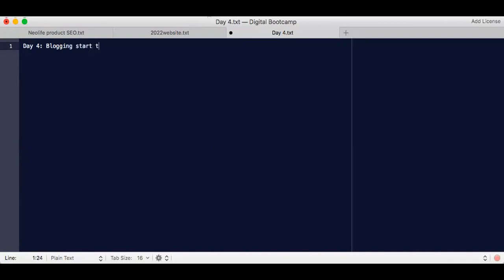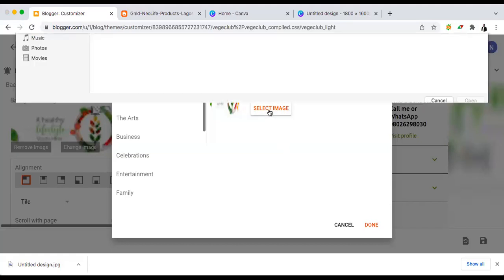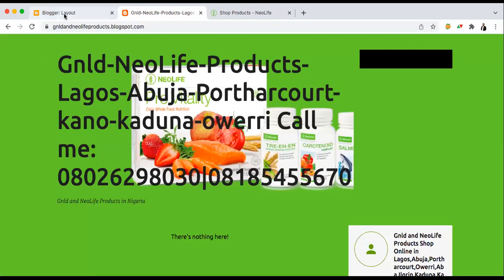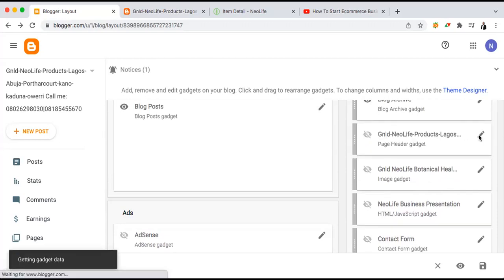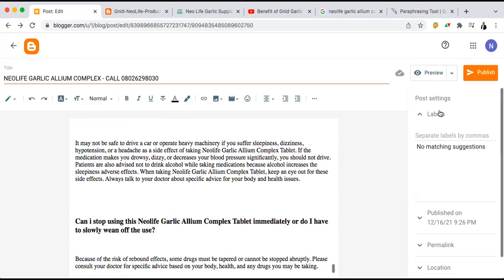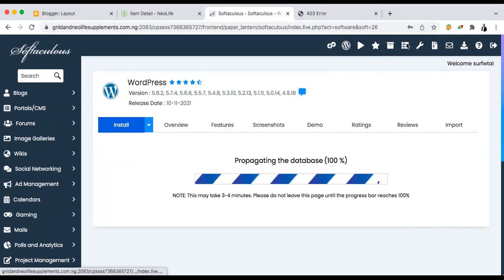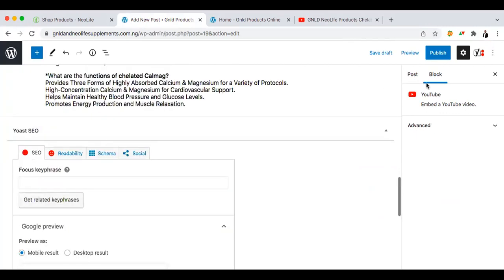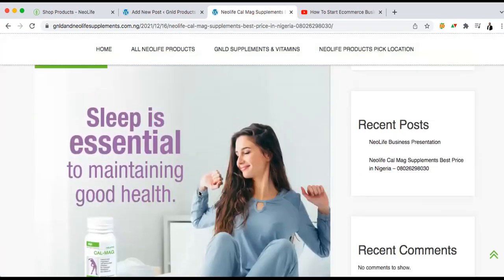Day 4 Blogging - Don't Quit Your Job Build A Digital Business - Promote Your Business Online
how to register neolife business,
how to promote gnld online,
how to promote neolife online,
Neolife Gnld supplements,NeoLife,Gnld,
Neolife,NeoLife food supplements,
Carotenoid Complex,gnld review,GNLD
Testimonials,Network Marketing,
Earn Money Part Time,Home Based Business
work from home, How to Sell More GNLD Products and Recruit more GNLD Distributors,
How does NeoLife business make money,

*Neolife Kenya*

How To Join Neolife in Kenya - NeoLife Kenya Registration and Promotion Online

How to join gnld neolife business in kenya,
gnld registration kenya,
neolife registration kenya,

gnld sign up kenya,
neolife sign up kenya,
Is Neolife in Kenya?,
What are the products of Neolife?,
How do I make money with Neolife?,
What are the benefits of Neolife?,
gnld kenya,
How to promote neolife online in kenya,
neolife registration fee in kenya,
neolife salary,
neolife products,
gnld price list 2022 kenya,
neolife products and their functions,
shop neolife,
Benefits Of Being a NeoLife Member,
Compe

neolife registration fee in Ghana,
neolife ghana,
How to promote neolife online in Ghana,
neolife Ghana price list,
gnld products price list Ghana,
neolife kenya products,
neolife registration form Ghana,
register neolife,
neolife salary in ghana,
neolife login Ghana,
how to become a neolife distributor,
neolife website in ghana,
How can I become a NeoLife member in Ghana?
How do I make money with NeoLife Ghana?
What are the benefits of joining NeoLife Ghana?
How do I join Golden products Ghana?

How do I become a member of NeoLife?,
How do I start a NeoLife business?,
How do you make money on NeoLife?,
What are the benefits of joining NeoLife?,
neolife salary in tanzania,
neolife price list tanzania,
neolife login tanzania,
how to sell neolife products tanzania,
neolife website tanzania,
neolife products price list tanzania,,
neolife registration tanzania,
neolife registration form tanzania,
neolife registration fee tanzania,
neolife online registration tanzania
Tanzania - NEOLIFE,